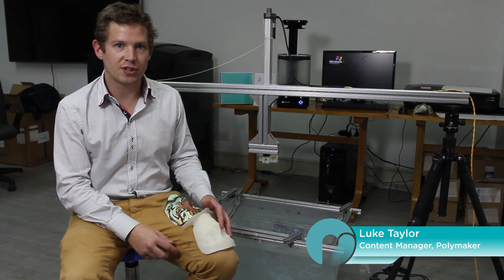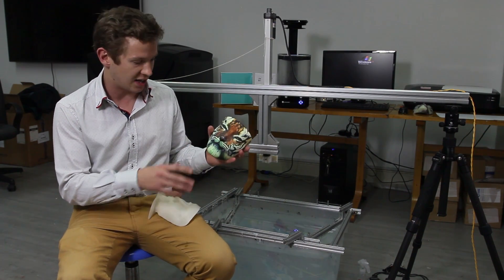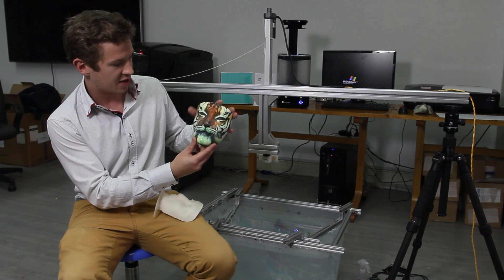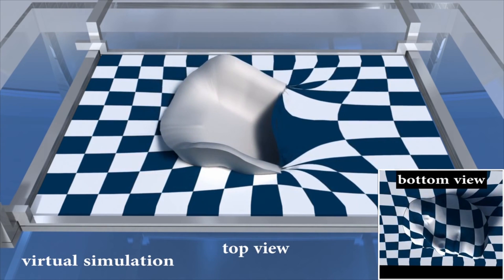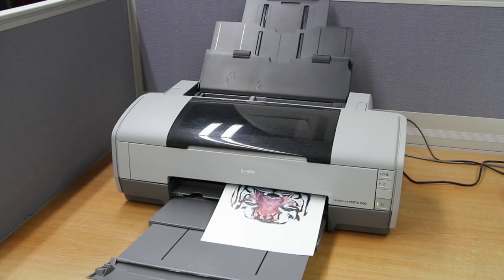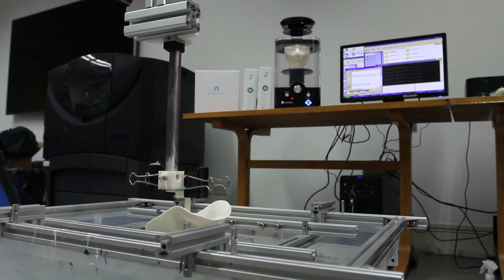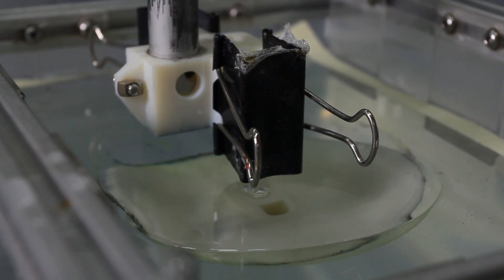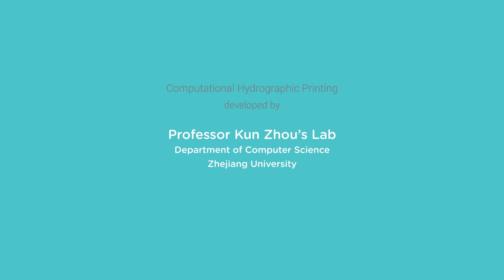PolySmooth + Computational Hydrographic Printing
A study to explore the potential application of PolySmooth with computational hydrographic printing.  The video was shot at Prof. Kun Zhou's lab at Zhejiang University.